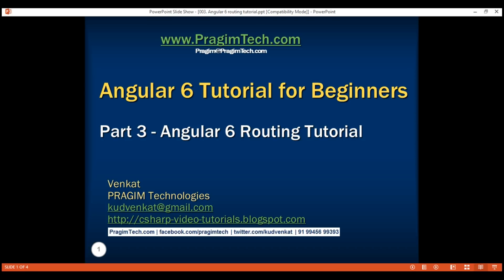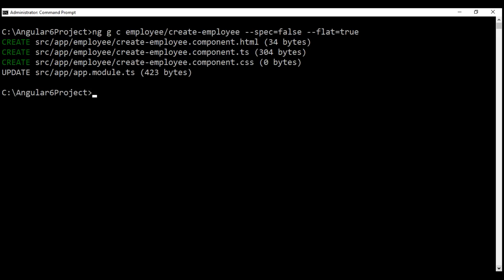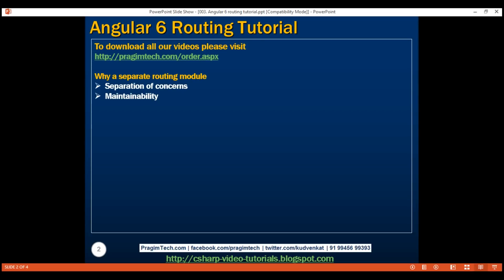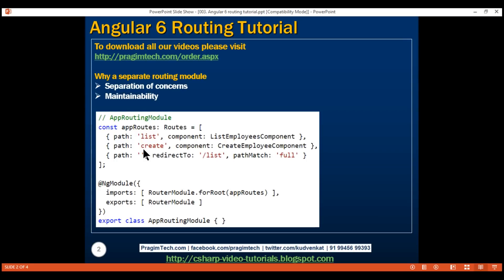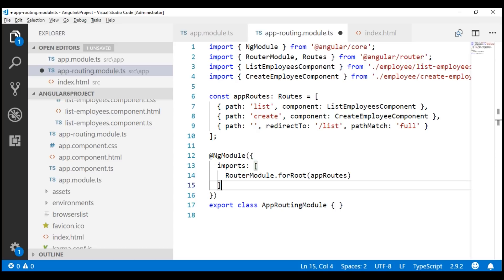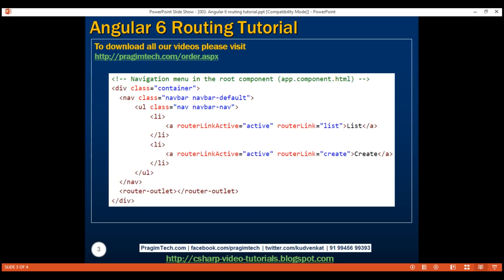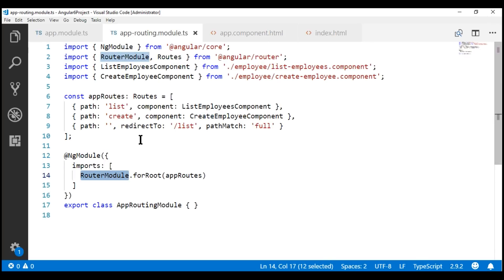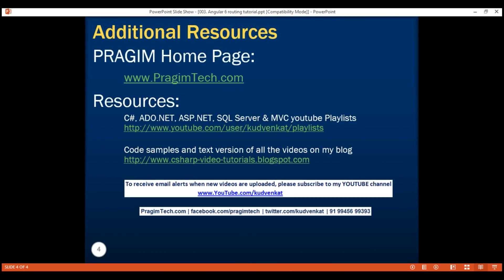Angular 6 routing tutorial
In this video we will discuss setting up routing in a separate routing module and then importing the routing module in the root application module - AppModule.